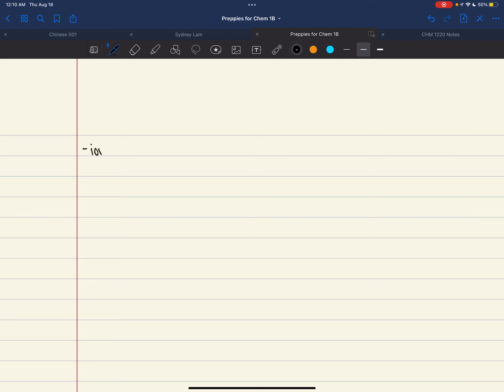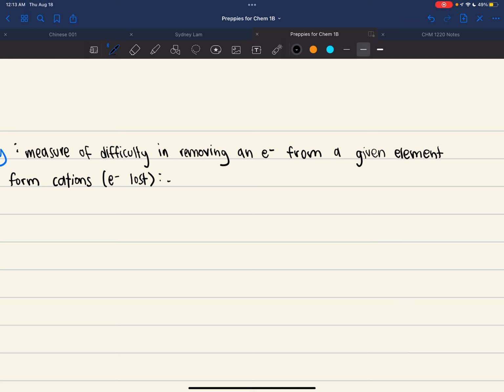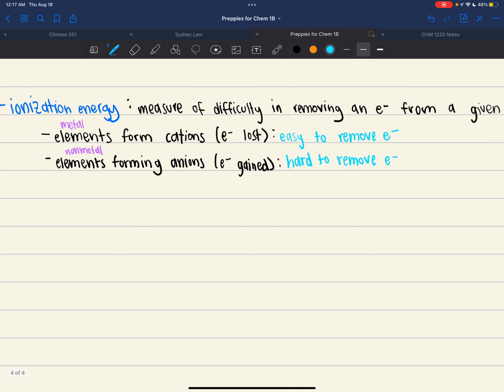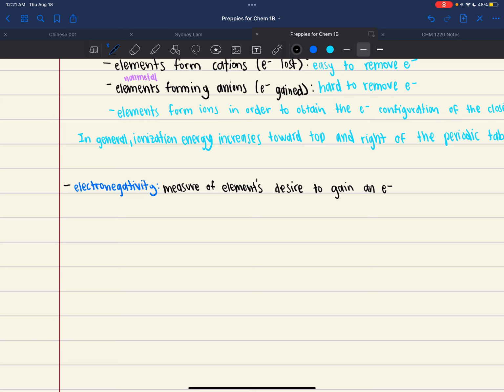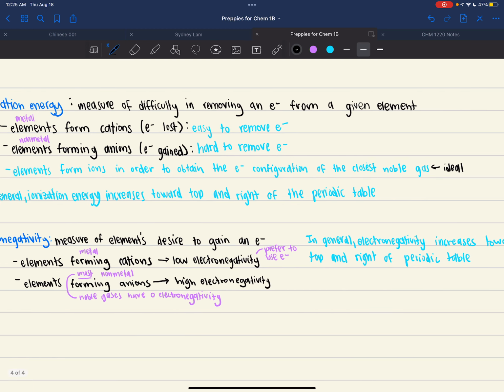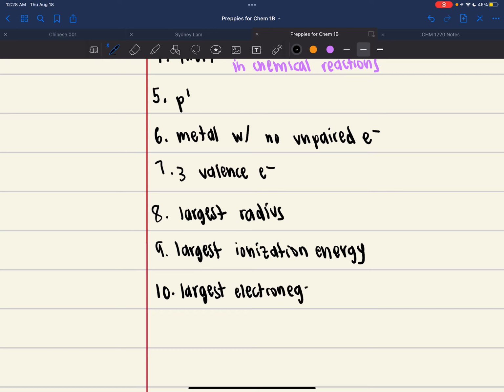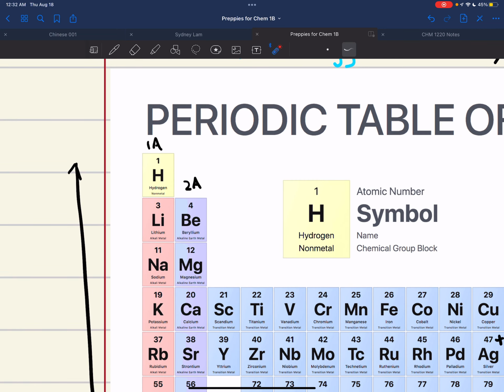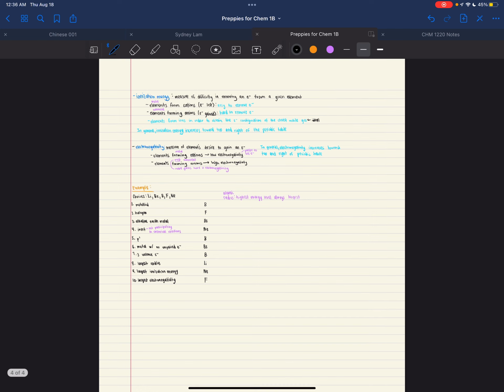Preppies for Chem 1B - Video 2